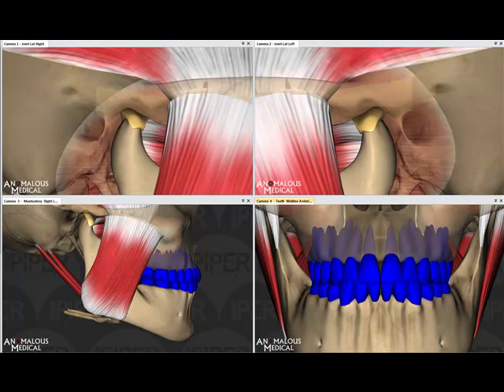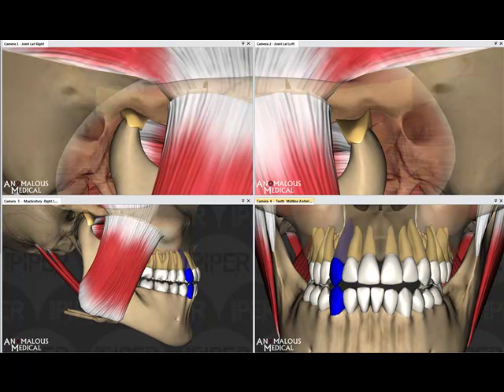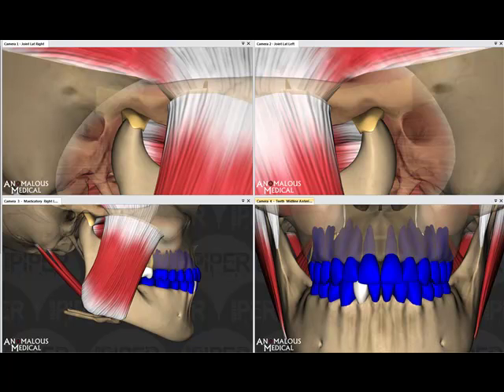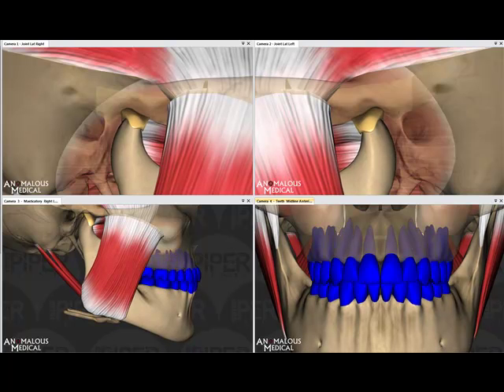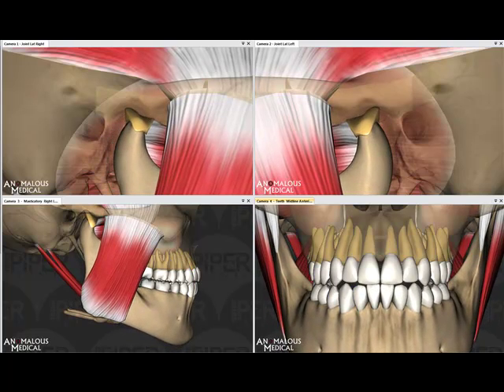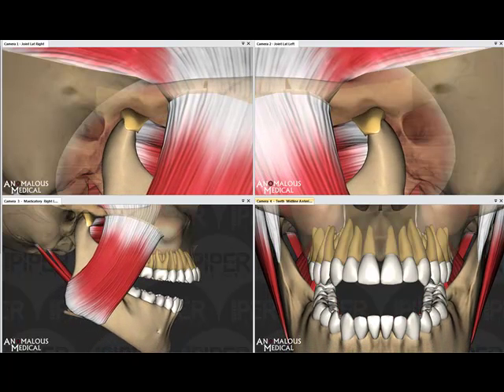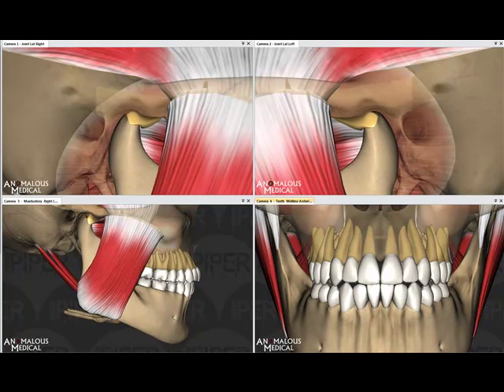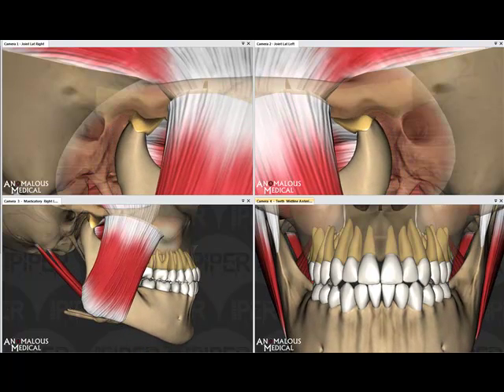Mandibular Movements.mp4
This video shows an old version of the software. The graphics and simulation capabilities and user interface has been greatly improved since. An updated version of this video can be found

Please Visit Anomalous Medical's official Youtube Channel to learn more about Anomalous Medical.